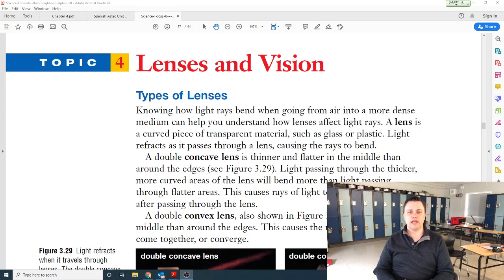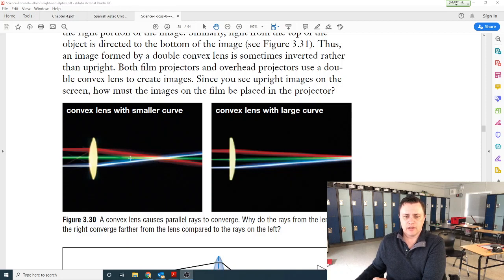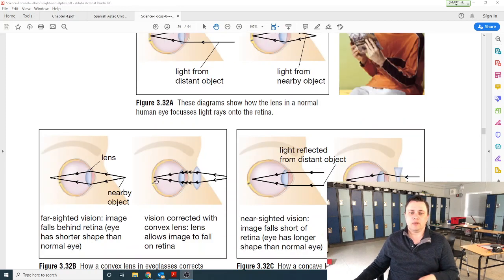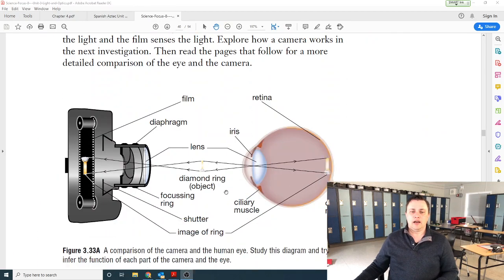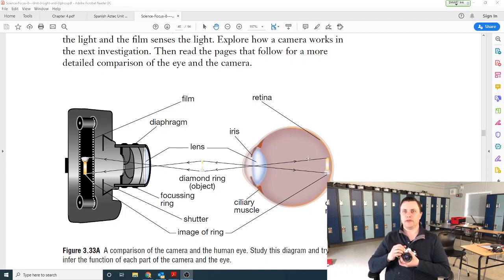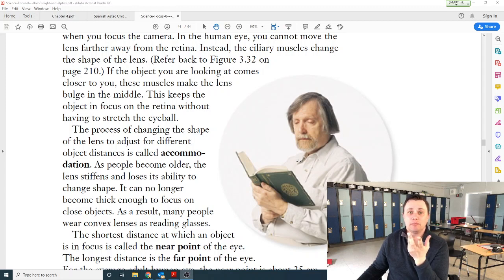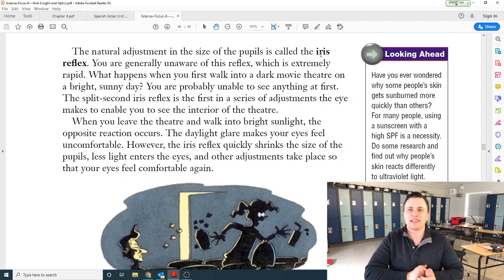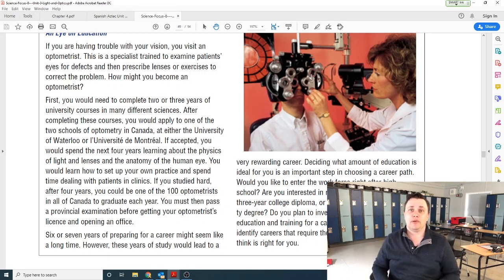L&O Topic 4 Lenses & Eyes